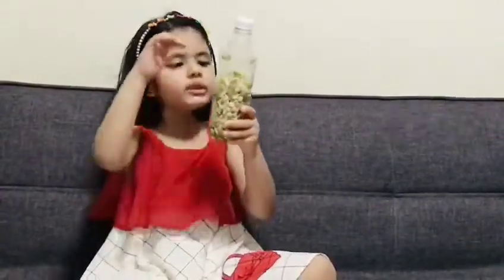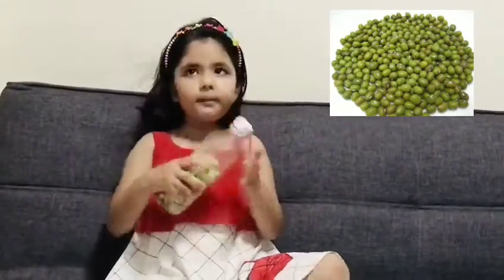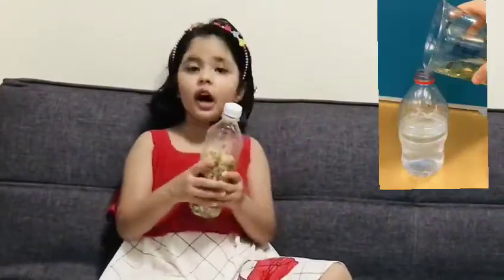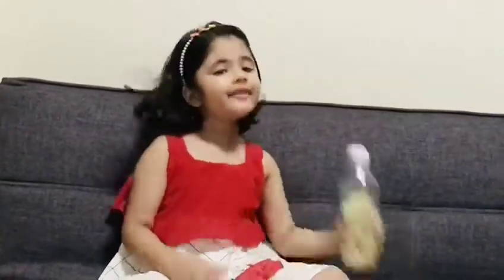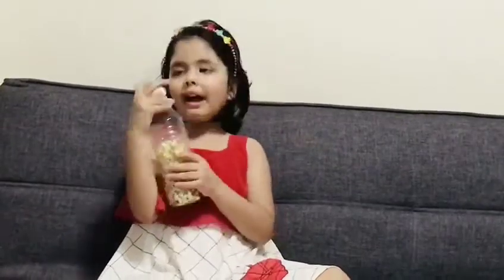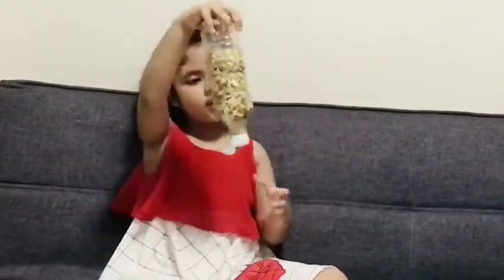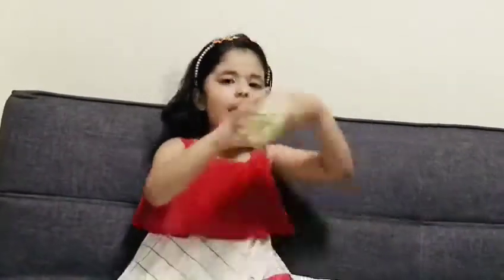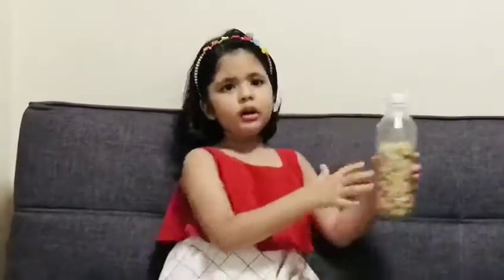How to grow bean sprouts in a bottle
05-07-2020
Hi everyone how are you?Hope you are doing well. Today sharing you
new method of growing sprouts in a plastic bottle which i learn in school. If i can do it i am sure you also can. Pls try also.
22angelmayra